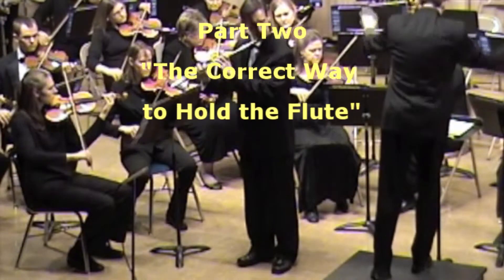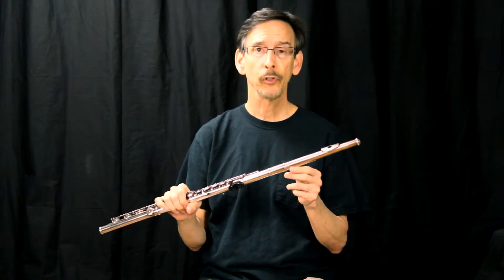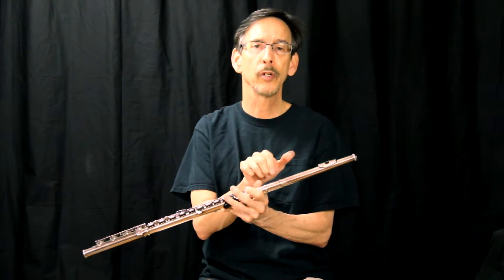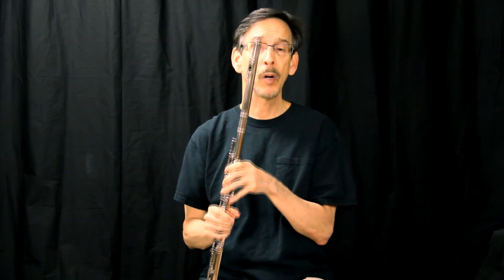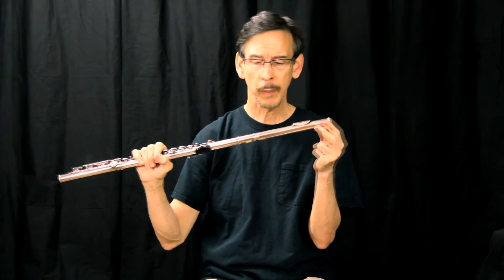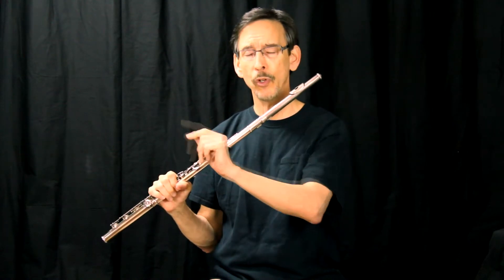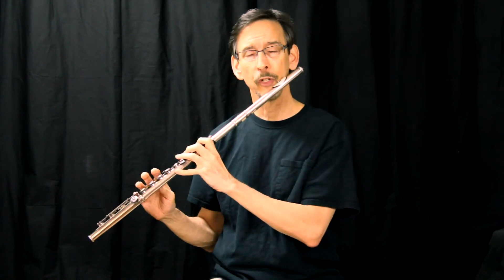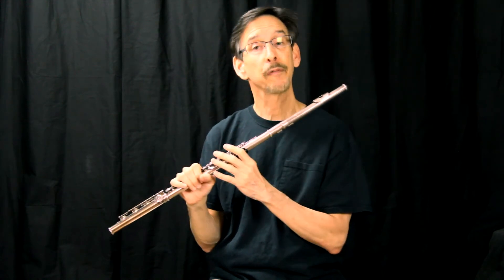A Detailed Look at Playing the Flute in Tune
In this video, Dr. David Klee discusses the importance of NOT pulling/pushing the flute head joint too far out nor in (in an effort to play in tune) because of the mathematics of the flute. Alternate ways to help a student play better in tune are discussed. This video is designed for music educators and flute teachers.